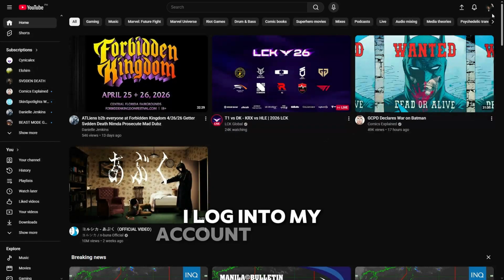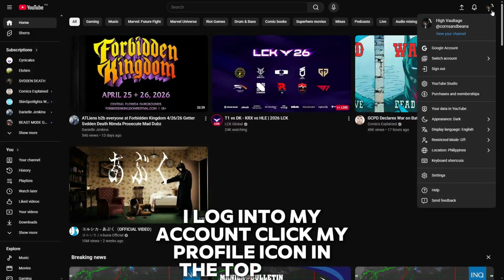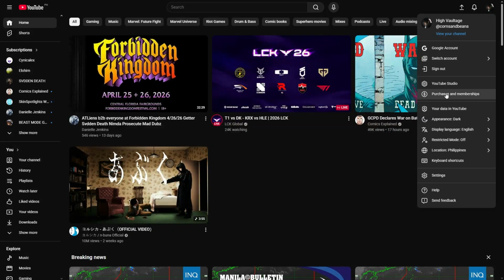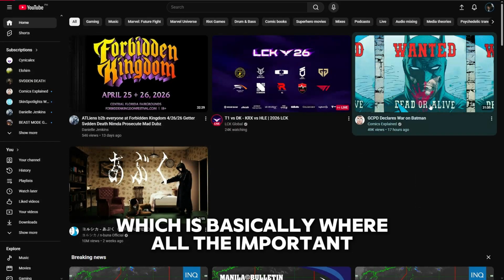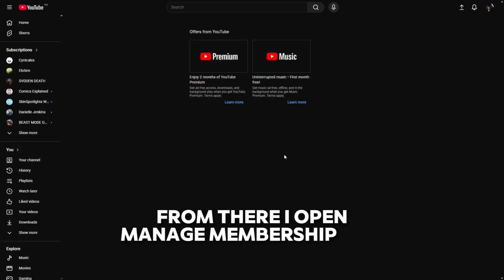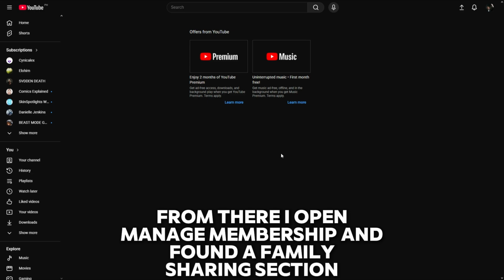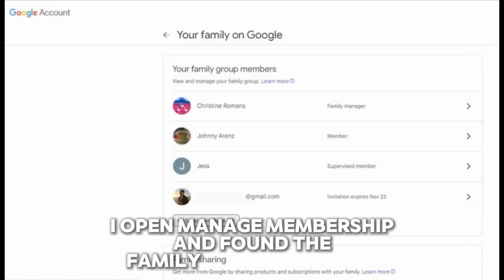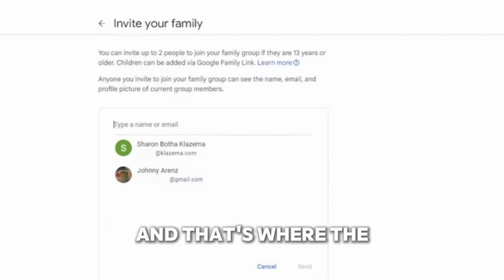How To Add a Family Member to YouTube Premium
How To Add A Family Member To YouTube Premium - Full Guide

Want to know how to add a family member to YouTube Premium? In this video, I’ll show you how to invite someone to your YouTube Premium Family Plan step by step, where to find the family sharing settings, and what to do if the invite option is not showing.

This guide is useful if you already have a YouTube Premium Family Plan and want to add another family member, share YouTube Premium benefits, manage your Google family group, or fix problems when someone cannot join your YouTube family plan.

In this video, you’ll learn:

How to invite someone to a YouTube Premium Family Plan
Where to find Family sharing settings
How to send a YouTube family invite by email or phone number
How many family members you can add
Why the invite option may not appear
What to do if a family member cannot join
How to manage YouTube Premium family members

To add a family member to YouTube Premium, you need to be the family manager of the YouTube Premium Family Plan. From your YouTube paid membership settings, you can open Family sharing settings, choose the option to invite a family member, enter their email address or phone number, and send the invitation.

The person you invite will need to accept the invitation and confirm their Google account before they can access YouTube Premium benefits. If they cannot join, check that they meet the family group requirements and that they are not already part of another Google family group.

Follow this full guide to add a family member to YouTube Premium, send the invite correctly, and fix common YouTube Premium Family Plan issues.